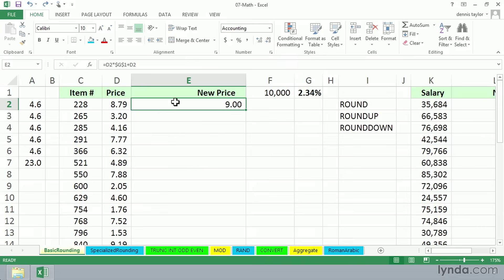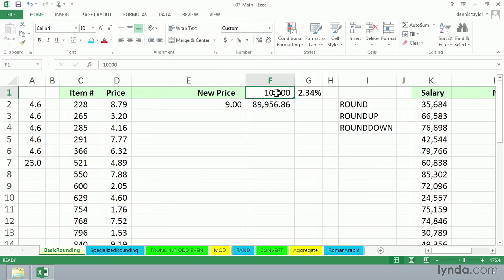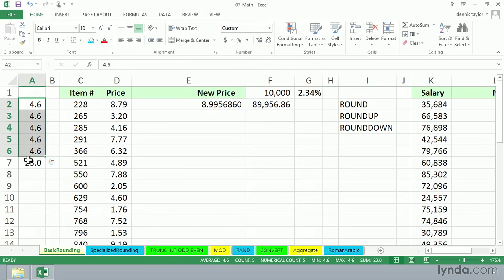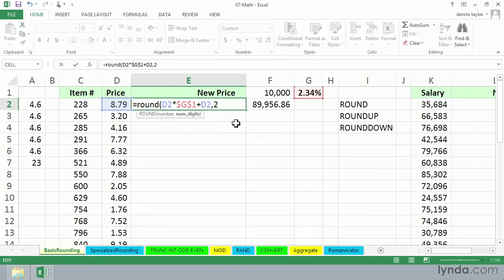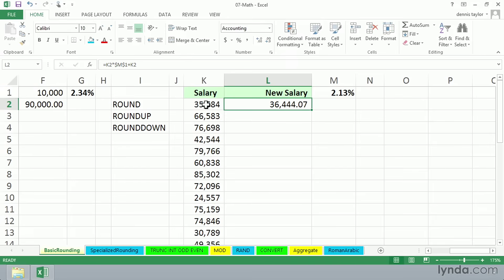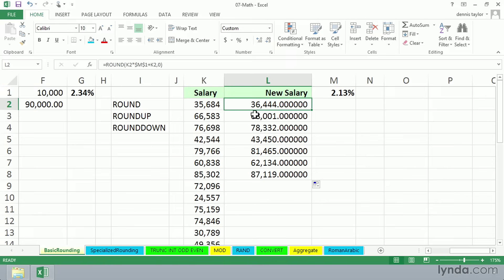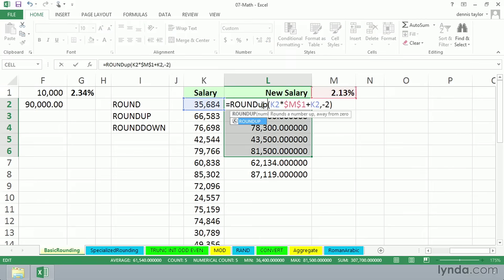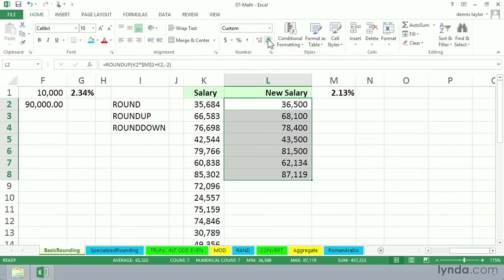Excel Tutorial - ROUND, ROUNDUP, and ROUNDDOWN